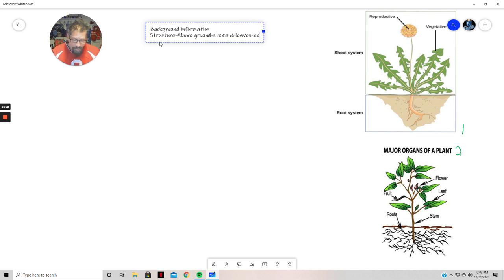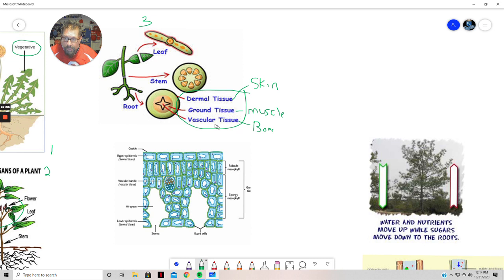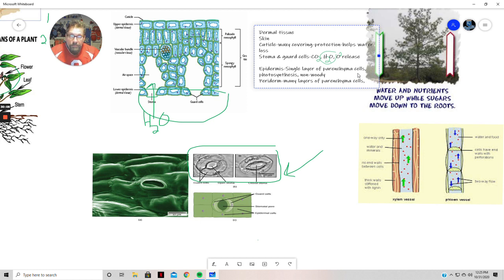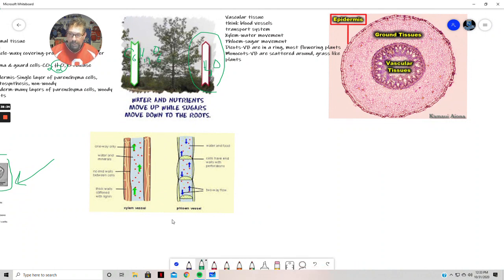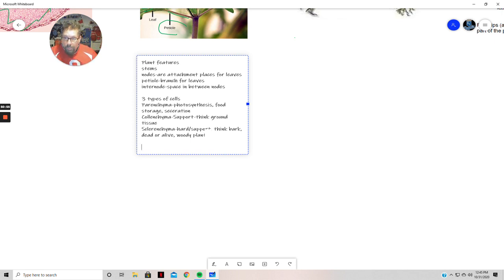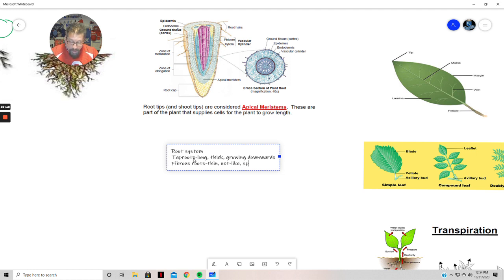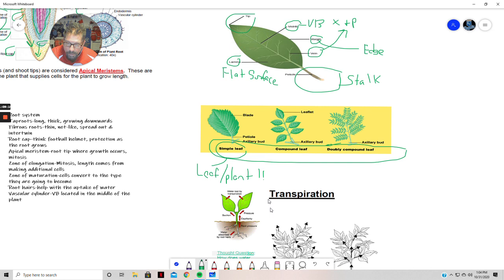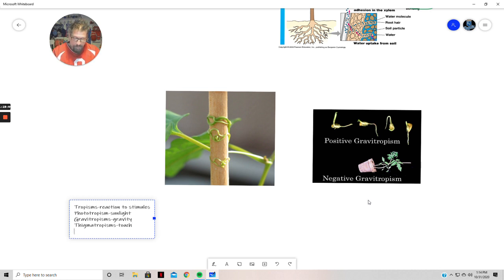Plant video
This video talks about the structure & function of the leaves, roots and stems of plants.